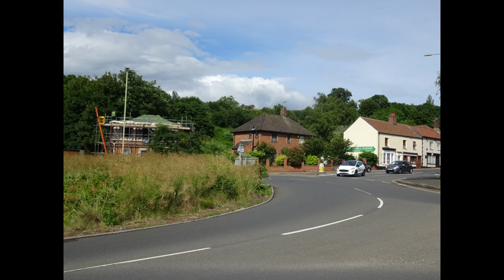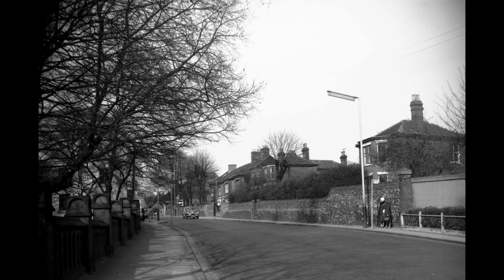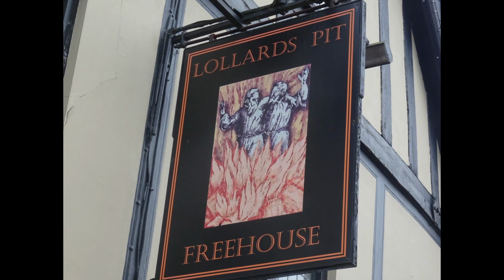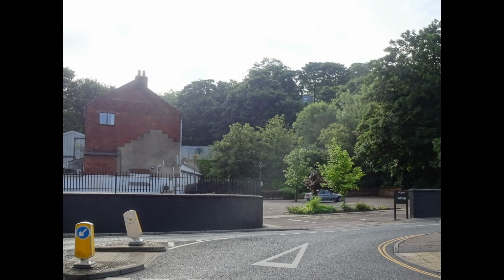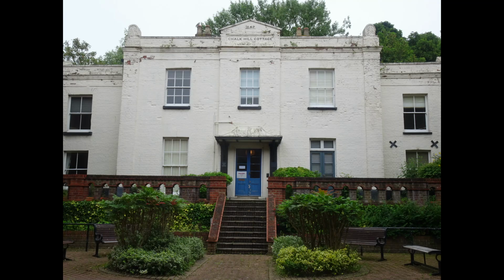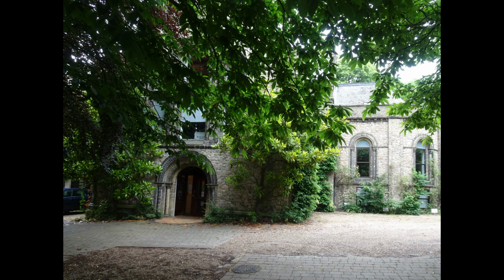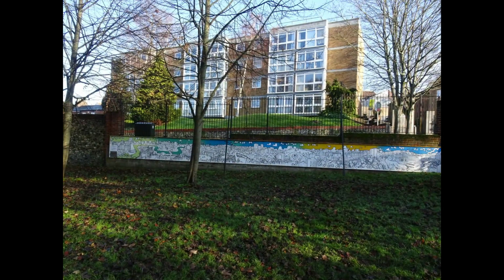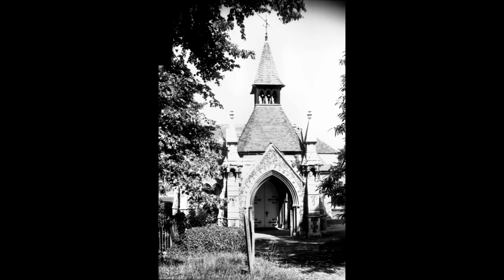Lost Norwich - Bishop Bridge Road/Rosary Road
Just to the east of the River Wensum, these two roads have an interesting story to tell. This video also asks questions on behalf of subscribers, and if you can help, please comment in the Youtube comment section below.